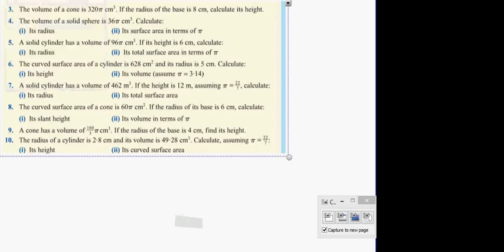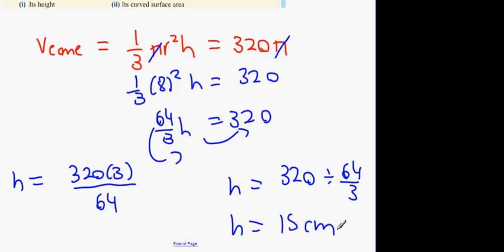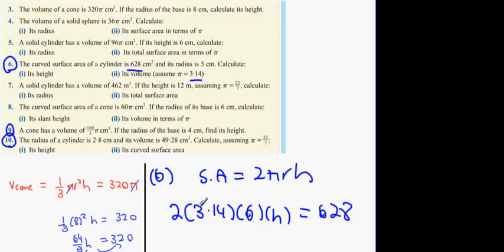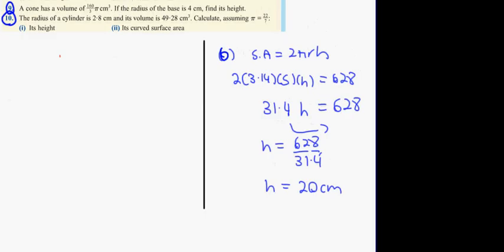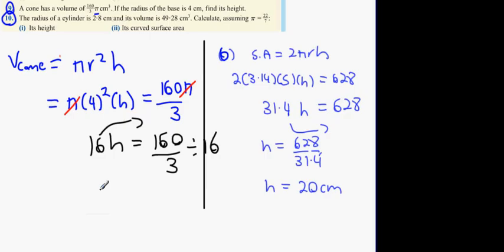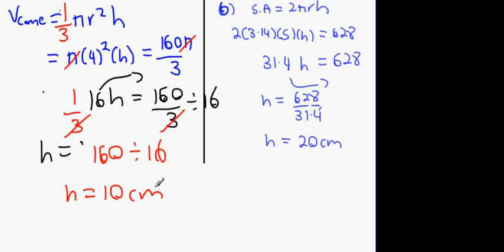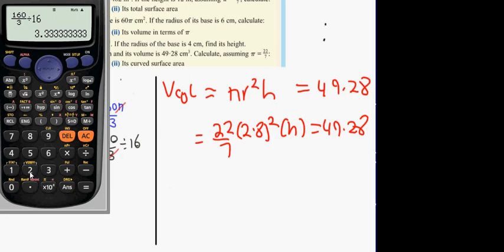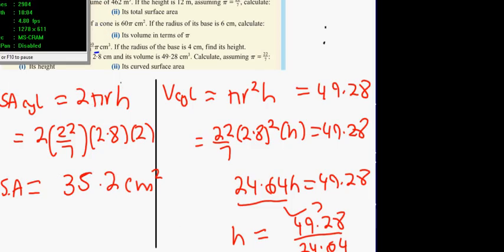6th exercise 5 8